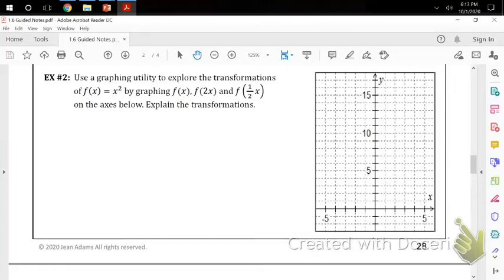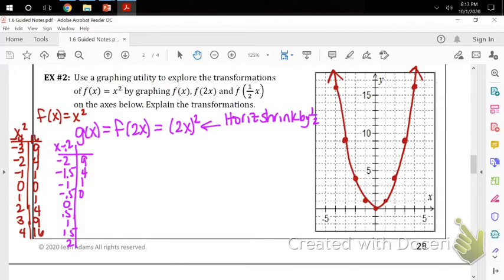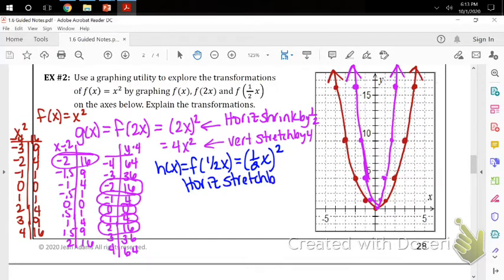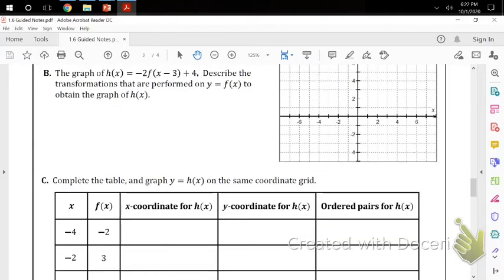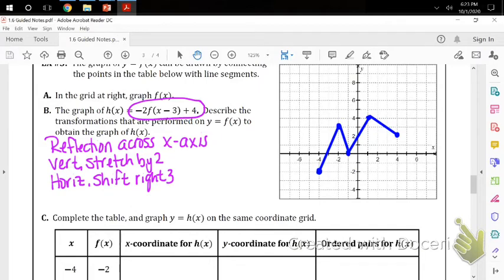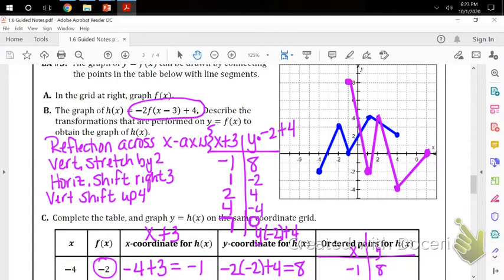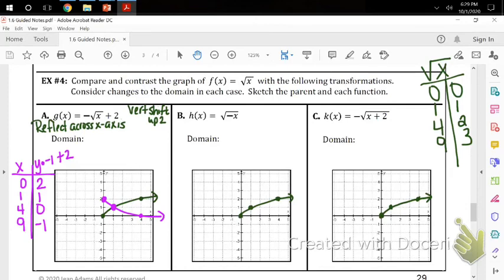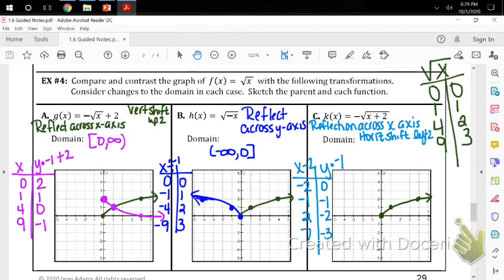PC 1.6 Part 2